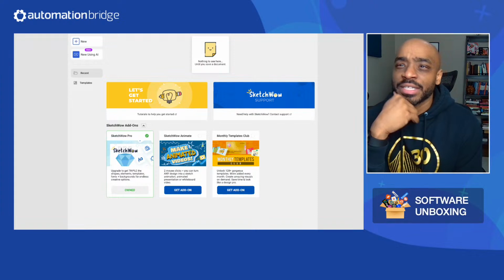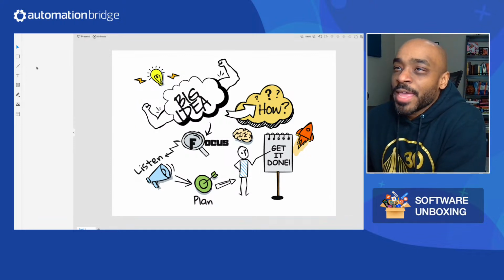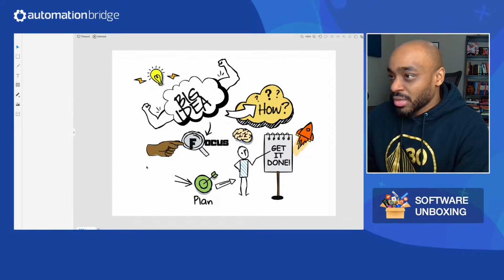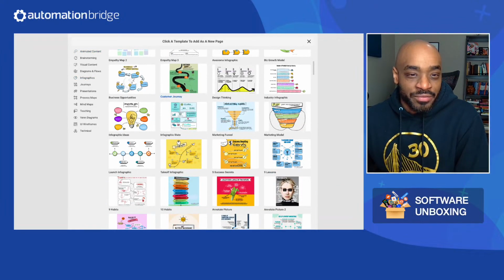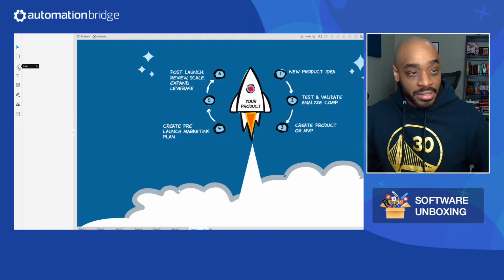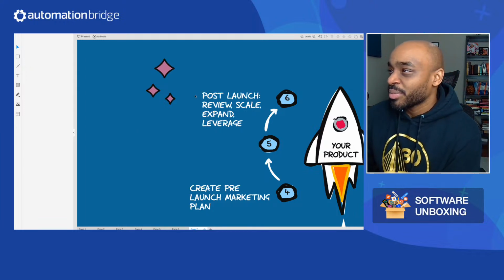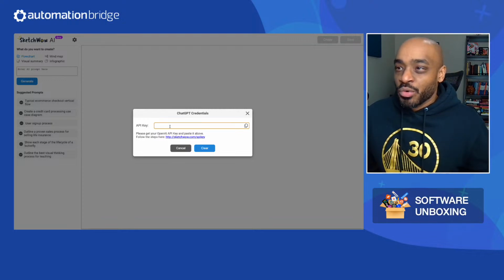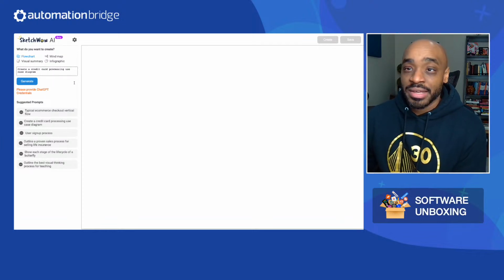Are you missing out on this graphics tool?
Chris explores software for graphic creation, detailing his experience with SketchWow. He discusses its features, compares it to Canva, and demonstrates its capabilities, focusing on its usability for creating graphics and diagrams.

Automation Bridge provides strategies on how to use the latest software for small businesses to automate your marketing. Our founder Chris L. Davis, has lead numerous startups to millions in raised capital and brings a unique experience mixed with a fun personality to help make complex strategies and methods easy to understand and implement.

When you’re ready...here are 2 resources to help you get started with marketing automation successfully:
👉🏾 Register for our latest Masterclass on How to Automate ANY Business in ANY Industry
👉🏾 Looking for hire engagement with your email marketing? Take our 3 part video series for free